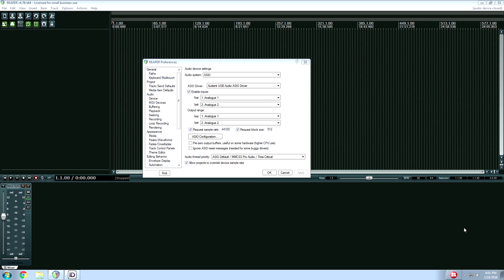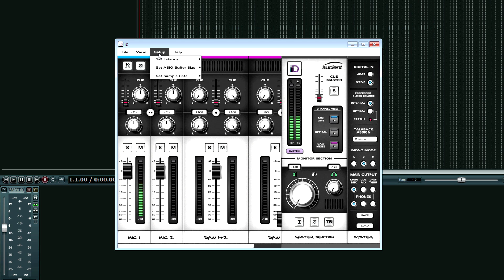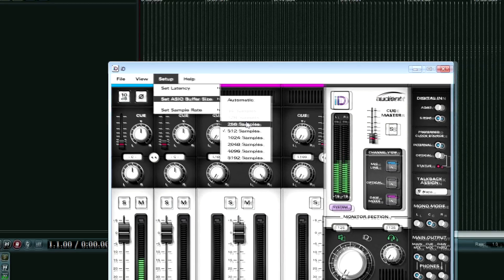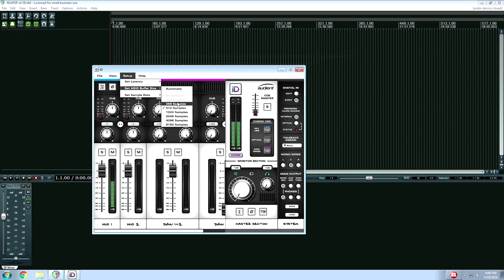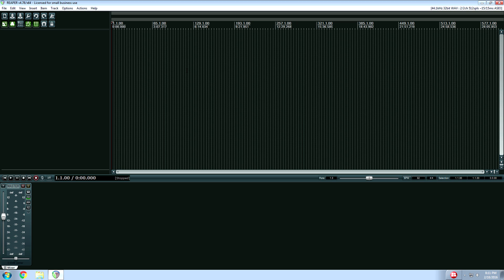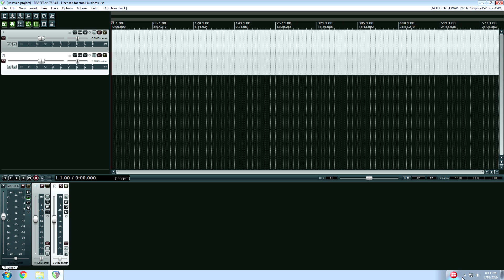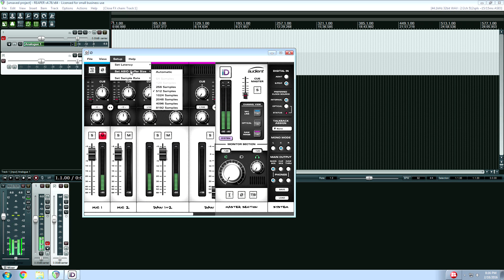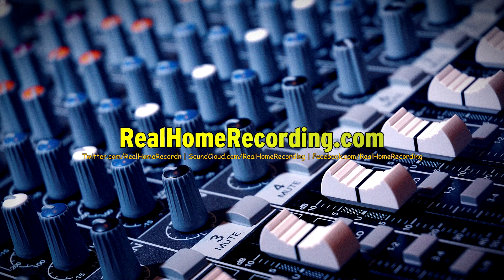Recording vs Mixing Buffer Size Audio Interface Settings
Confused about buffer sizes for your sound card interface? Watch this video and get informed! See below for links.